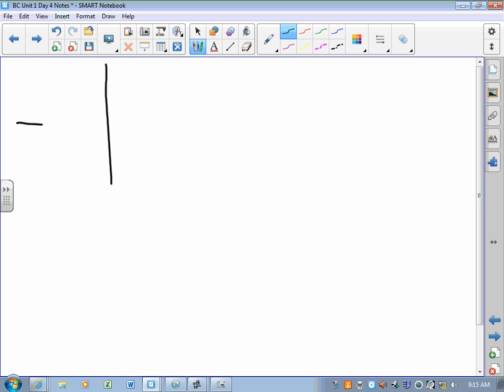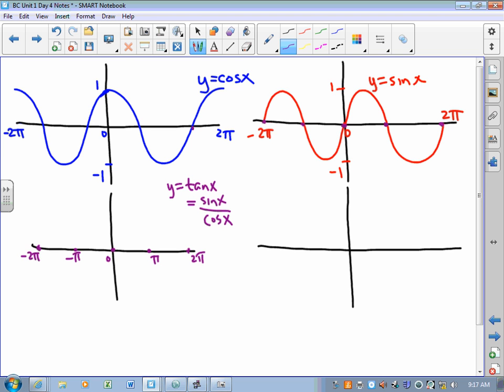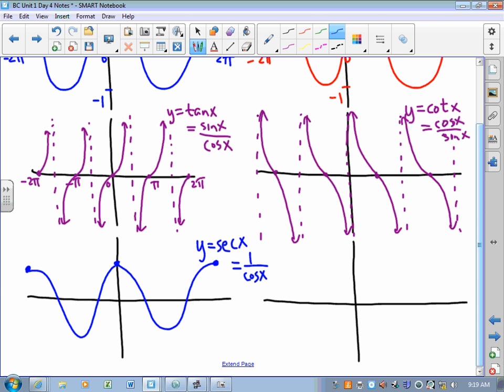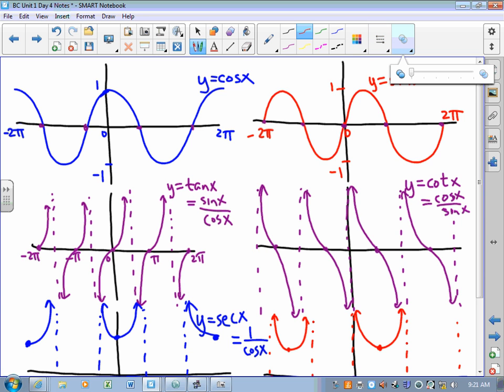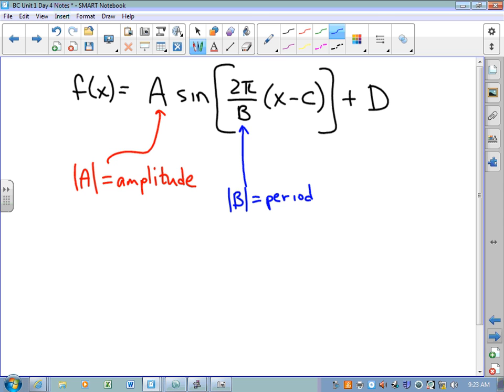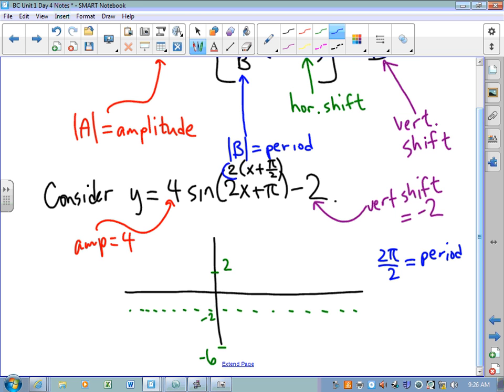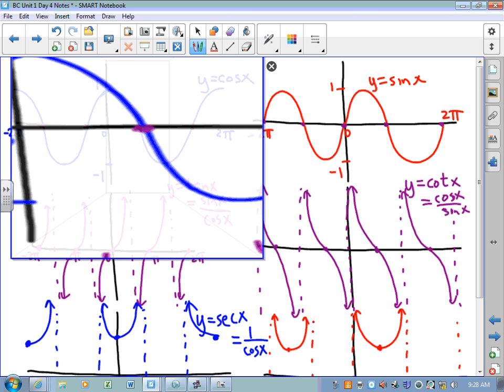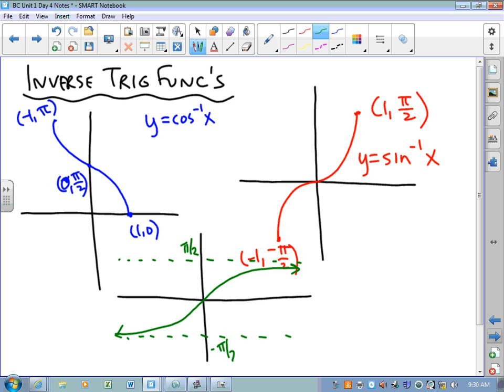CA Calculus BC Video Lesson 1-4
This lesson reminds us of everything a calculus student should know about trigonometry and trig graphs.